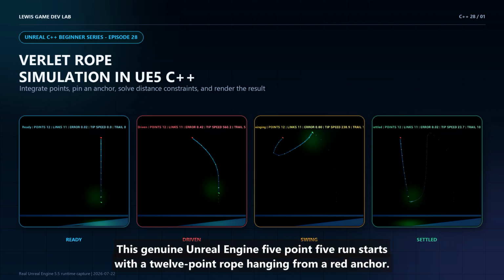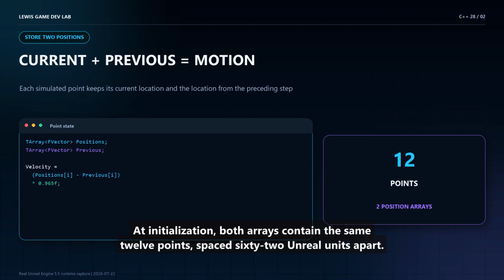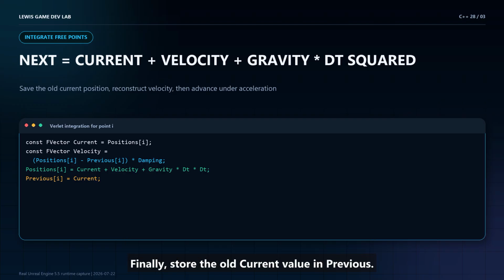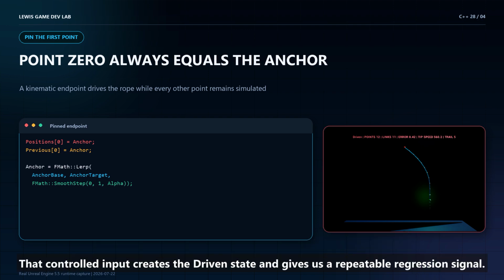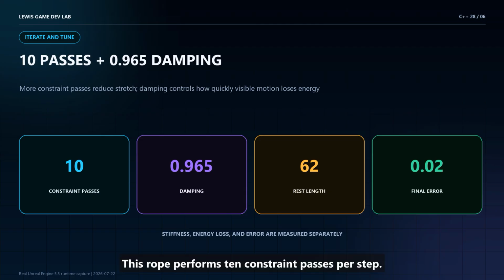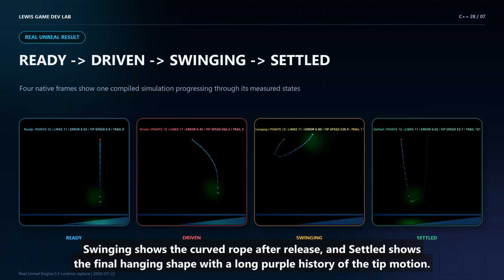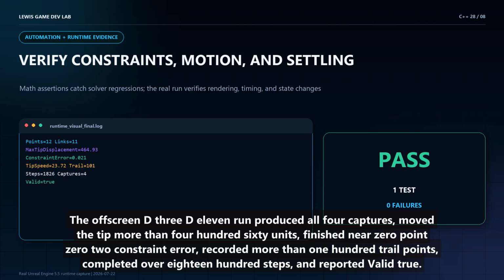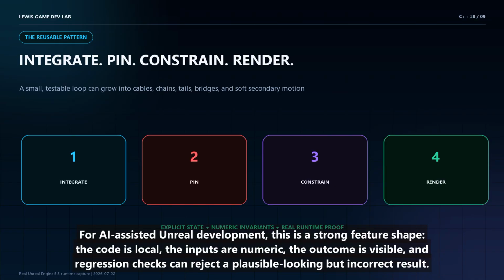UE5 C++ Verlet Rope Simulation | Integration & Distance Constraints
Build and verify a twelve-point Verlet rope simulation in Unreal Engine 5 C++.
Learn how previous positions, gravity, a pinned anchor, and iterative distance constraints create a rope that swings and settles.

Key APIs and concepts: FVector, Verlet integration, current and previous positions, pinned particles, link-length constraints, iterative solving, damping, and UInstancedStaticMeshComponent.

The Verlet integration and distance-constraint solver are custom project code; Unreal Engine does not provide this exact solver as a built-in rope system.

Chapters:
00:00 Watch the genuine rope simulation
00:43 Store current and previous positions
01:23 Integrate each free point
02:03 Pin and drive the anchor
02:41 Solve distance constraints
03:16 Iterate constraints and tune damping
03:54 Inspect four genuine Unreal frames
04:32 Verify the solver and runtime
05:17 Reuse the integrate-pin-constrain-render pattern